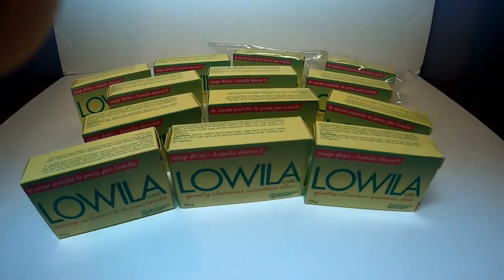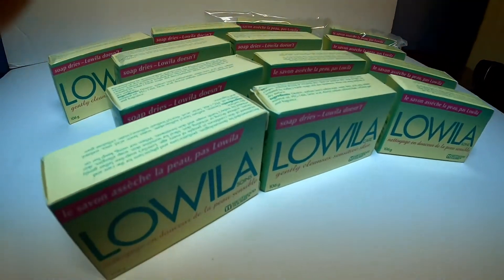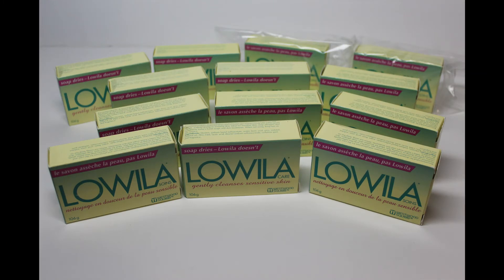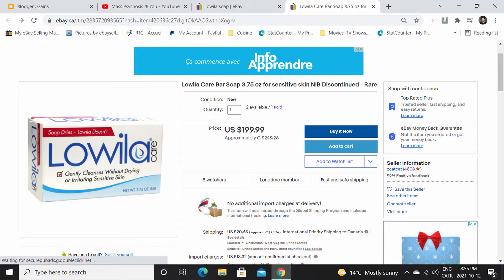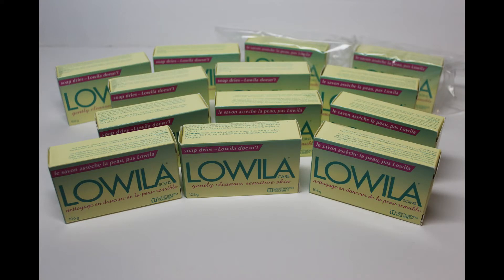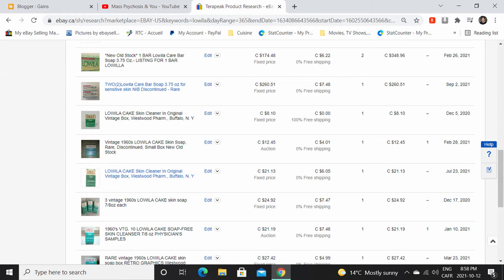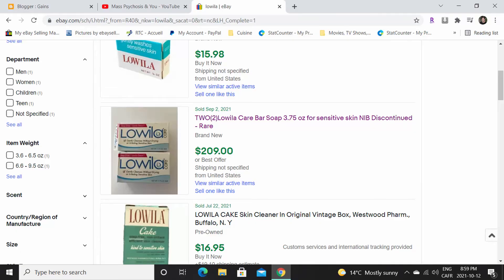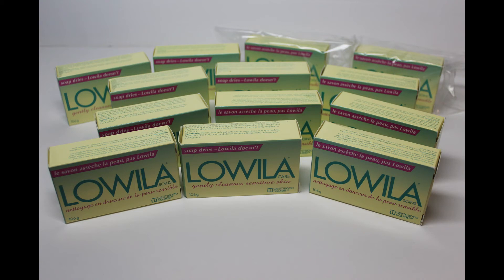Discontinued Lowila Soap on ebay